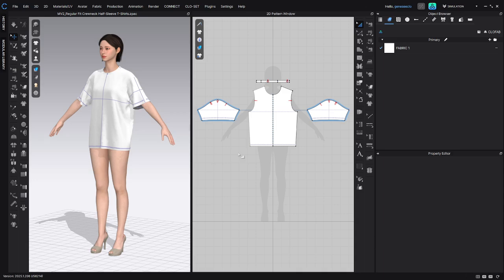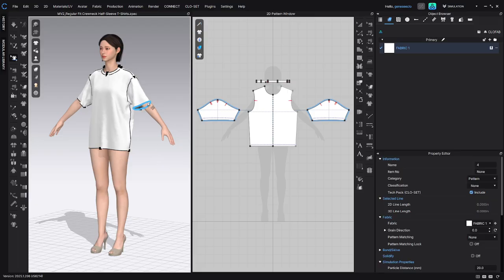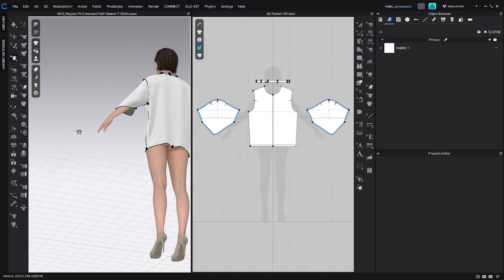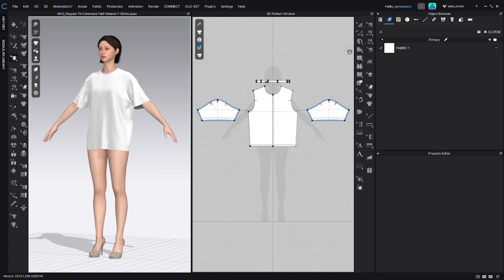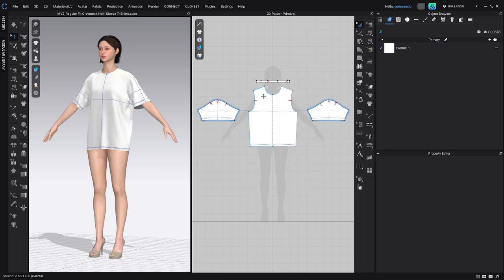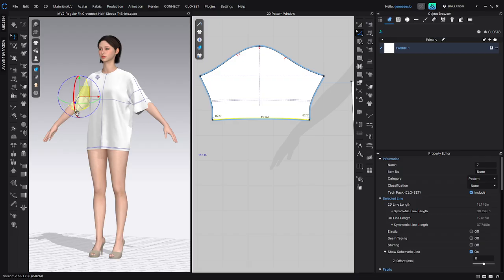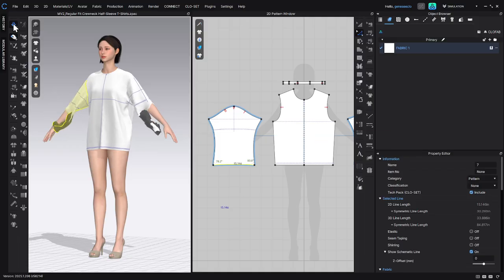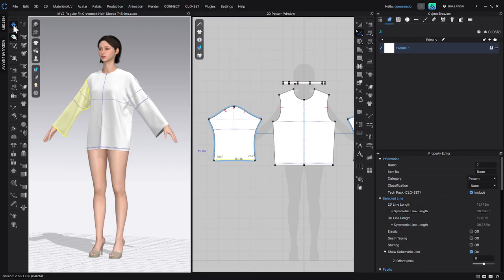FBM210 Learning CLO Lengthening Sleeves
Here are two ways to lengthen sleeves in CLO - a flowy, organic way and a more technical, precise way. Choose the one that matches your project.